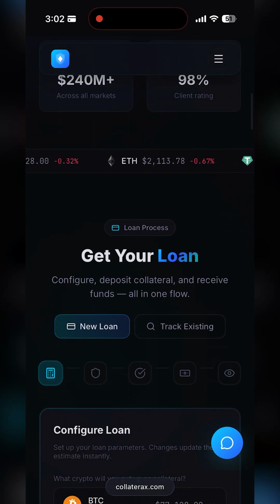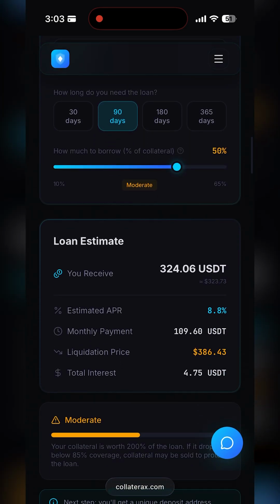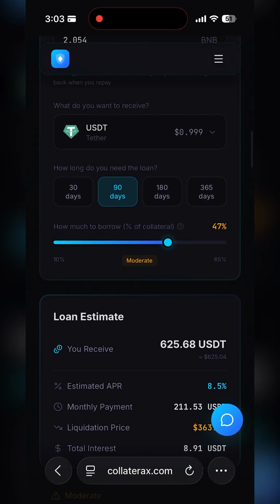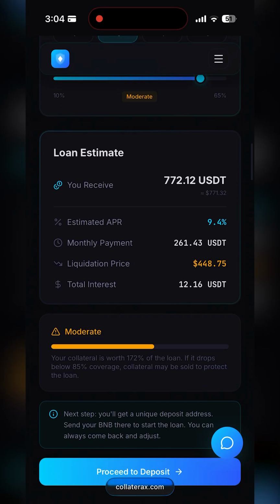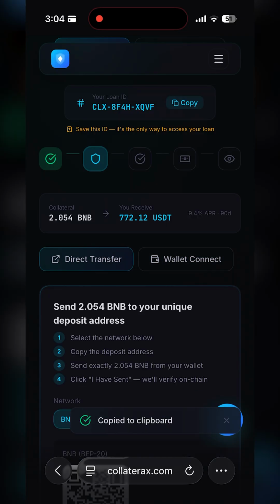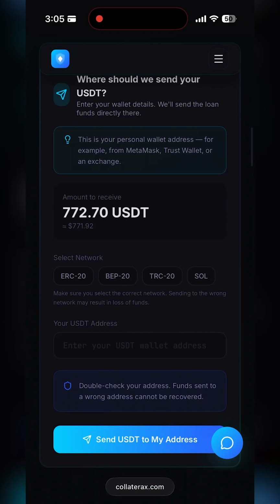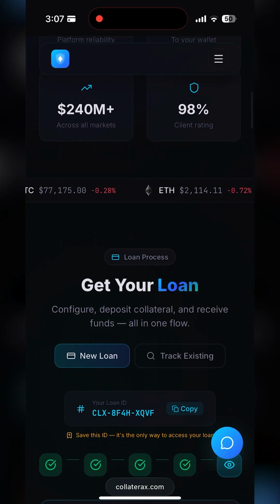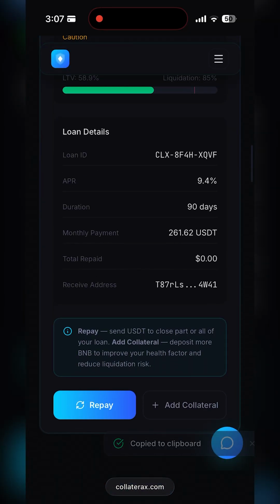How to Get a USDT Loan Using Crypto Collateral (2026 Guide)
How to get a USDT loan using crypto collateral in 2026 — full step-by-step walkthrough.

This video focuses on how the loan actually works from start to finish, based on real usage rather than theory.

Here I go through the exact process of setting up a crypto-backed loan, including how to choose collateral, configure LTV correctly, and manage the position after funding.

Crypto loans in 2026 are widely used for accessing liquidity without selling long-term holdings. Instead of closing a position, assets are locked as collateral while stablecoins are issued against them.

The key part of this process is risk control — especially how LTV is configured and how market volatility affects the position.